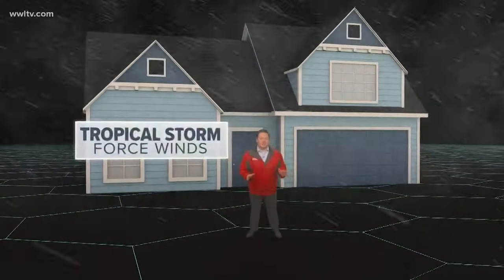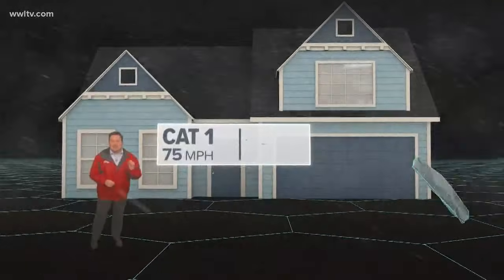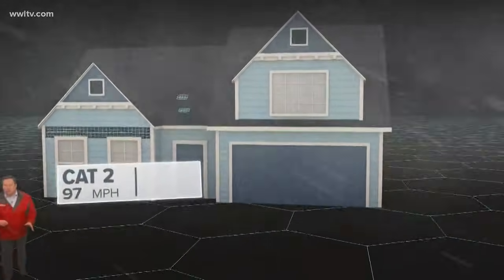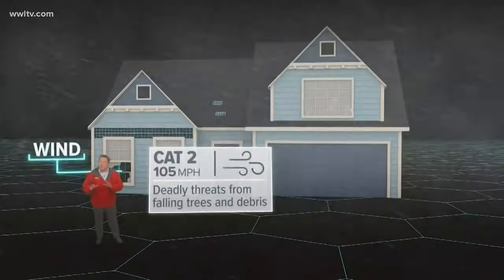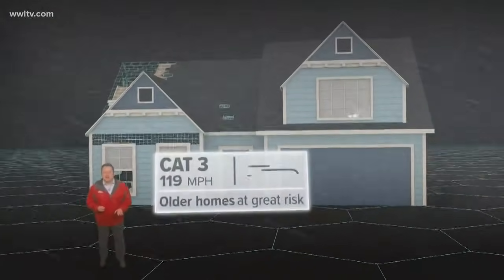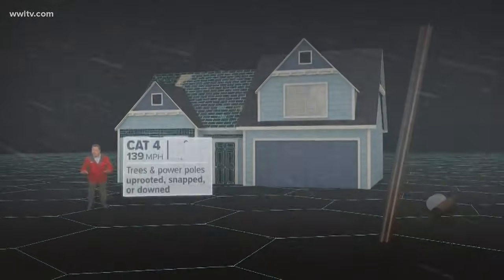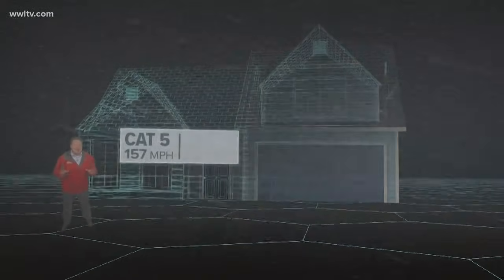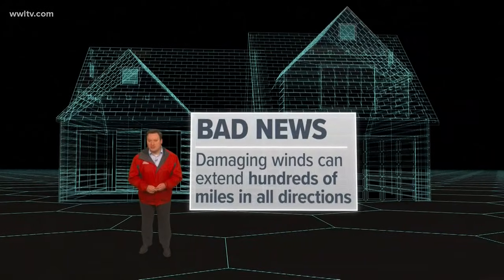Hurricanes: What each Category means in terms of winds, damage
Meteorologist Chris Franklin discusses each of the five categories of hurricanes and what each category means in terms of wind speed and potential damage.